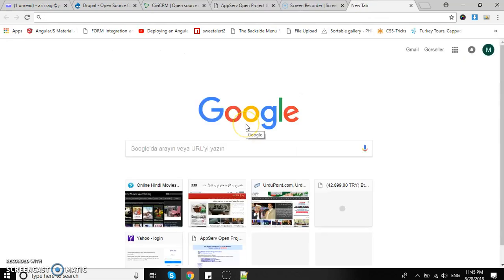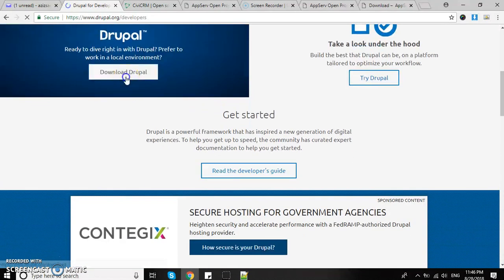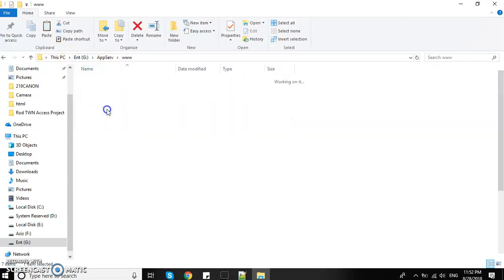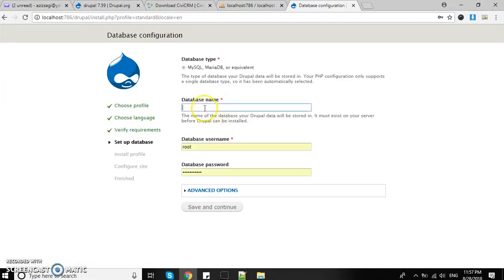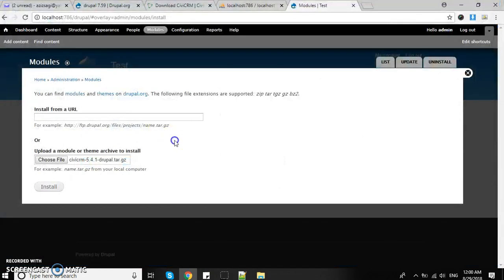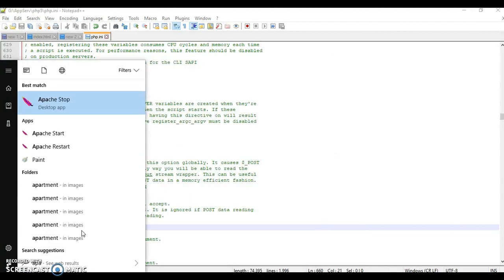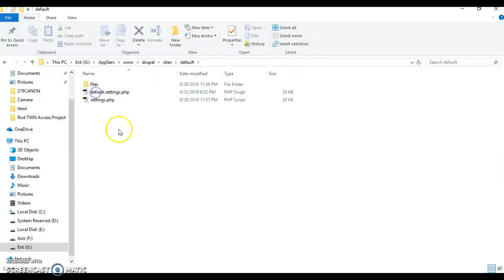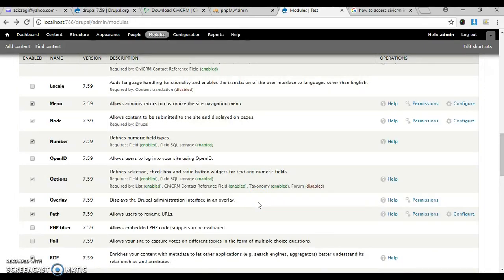Setup Drupal and CiviCRM on Localhost Apache Server Tutorial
Drupal and CiviCRM on Localhost Tutorial